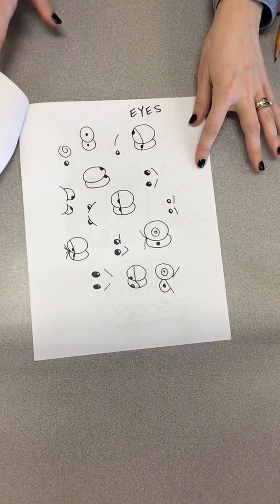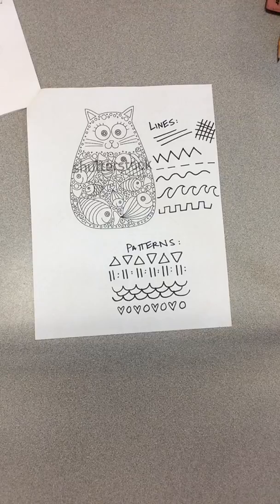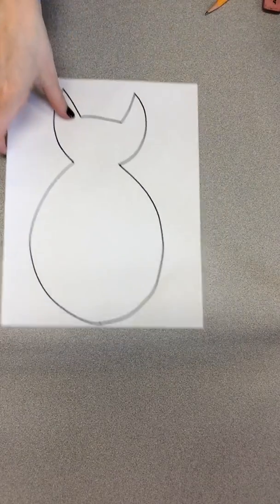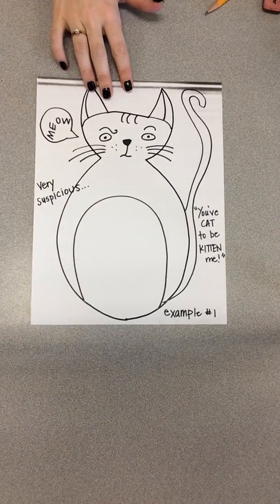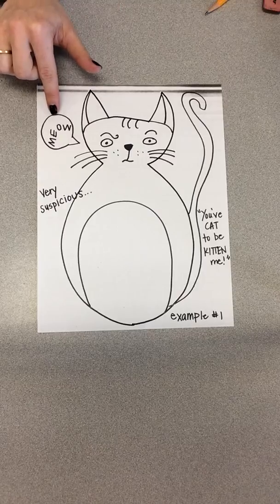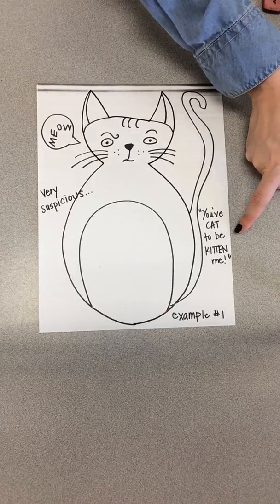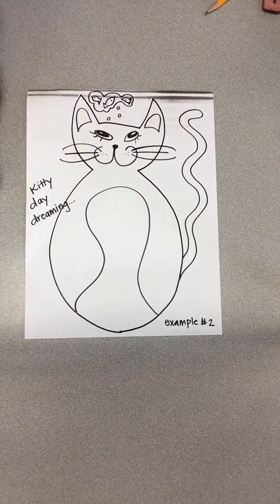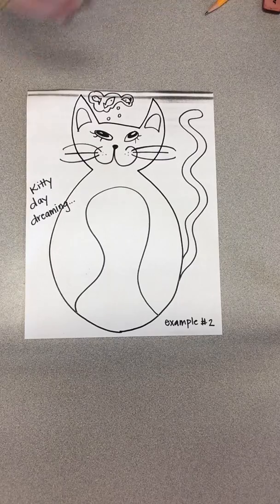Sub Lesson - Creative Cats, Pt.1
**Please play pt.1 (11:51) and pt.2 (1:32) of this video as the lesson recording was interrupted by an entering student...stop this video @ 11:45 please and switch.
Otherwise, subs can view pt.2 themselves and explain to students the final step(s).

Lesson recommended for grades 1-3.